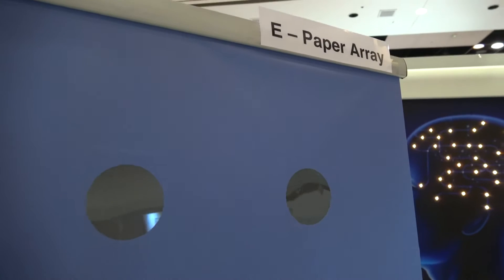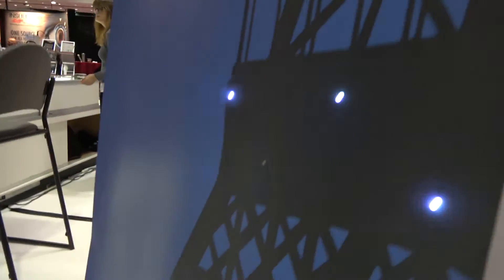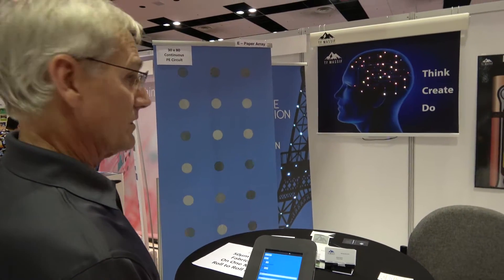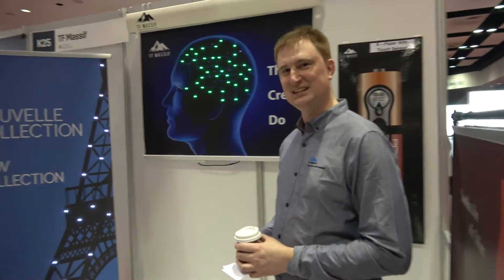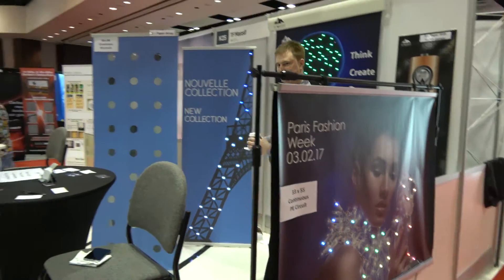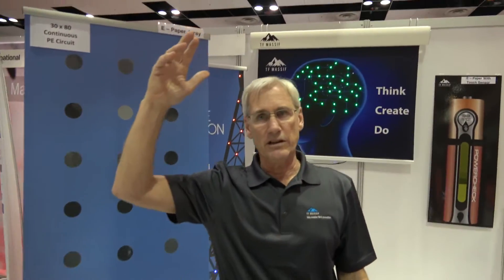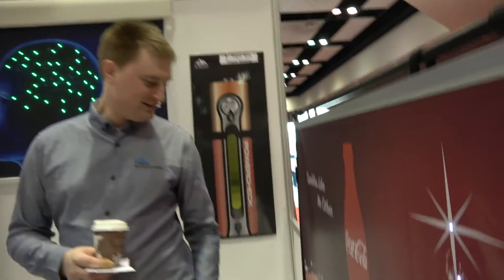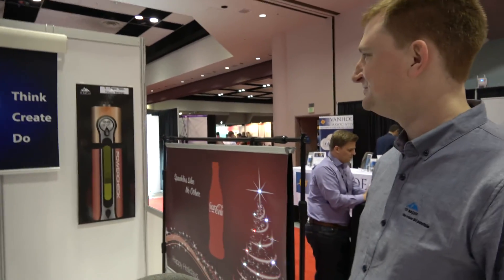Incredible large area, thin film circuits – Interactive Posters | IDTechEx Show! USA 2016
We are involved with the development of Large Area Thin Film Circuits & Assemblies. We currently have capabilities and are producing flexible circuits 50in x 144in and 60in circuits early next year. Using our proprietary Large Area Control Deposition ( LACD ) We can produce the most cost effective large area flexible circuits in the world. Target markets are anything Big.